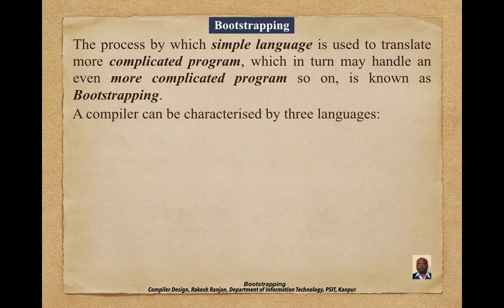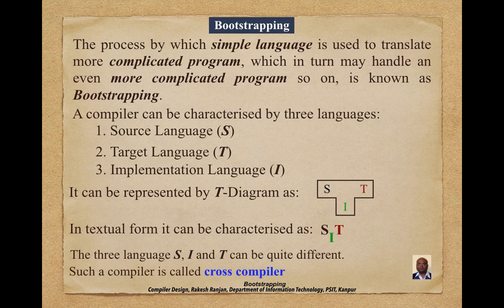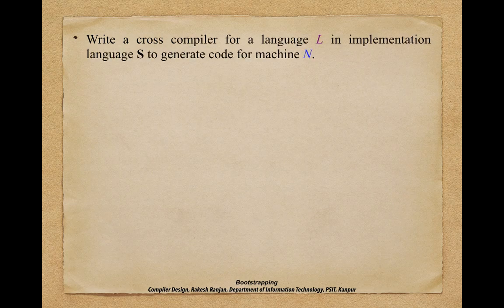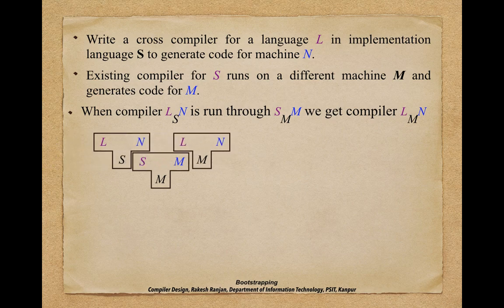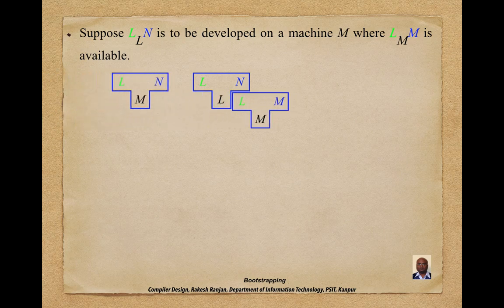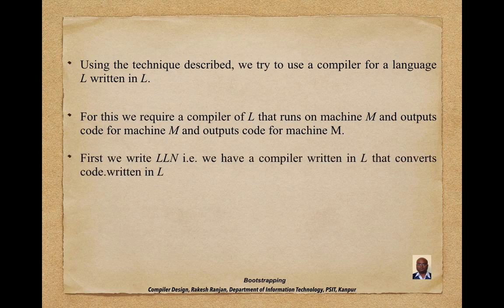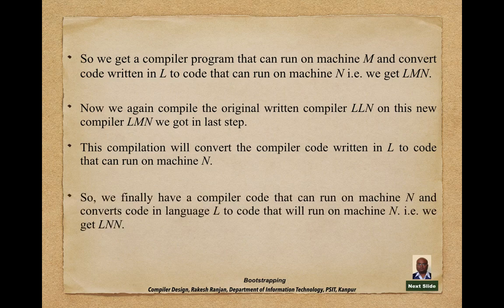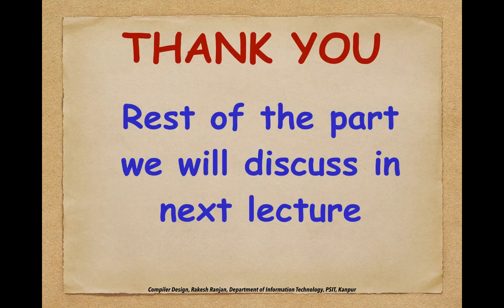Compiler Design: Unit1 2 Bootstrapping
Compiler: Unit1 2 Bootstrapping